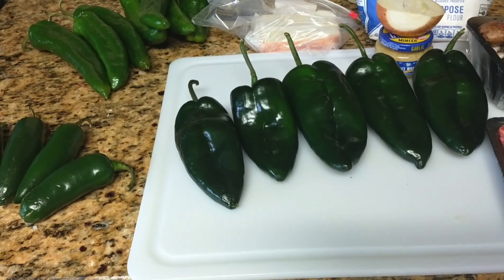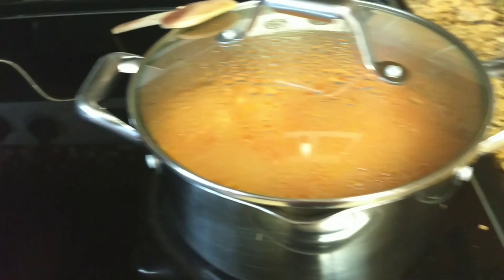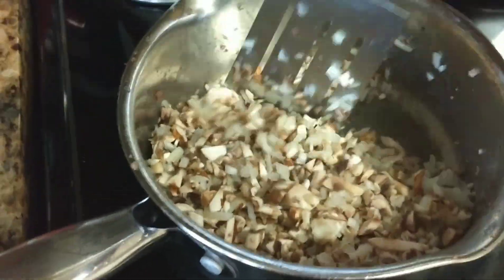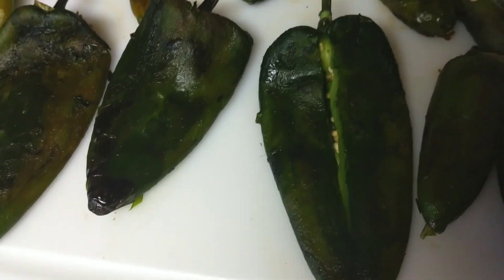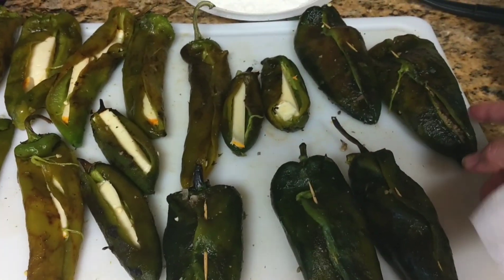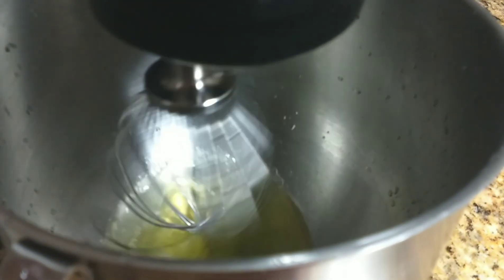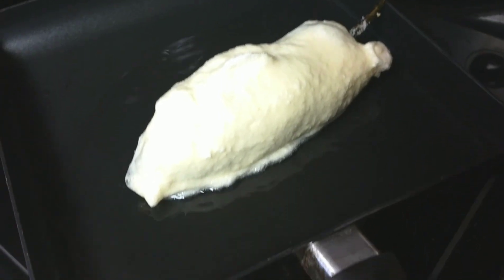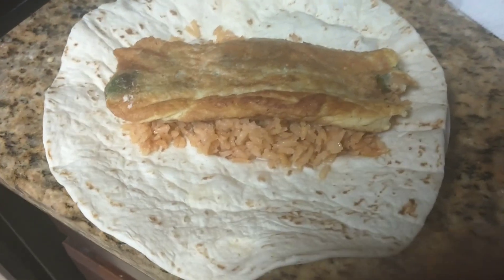Chile Rellenos or Stuffed Peppers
Chile Rellenos with cheese and meat.